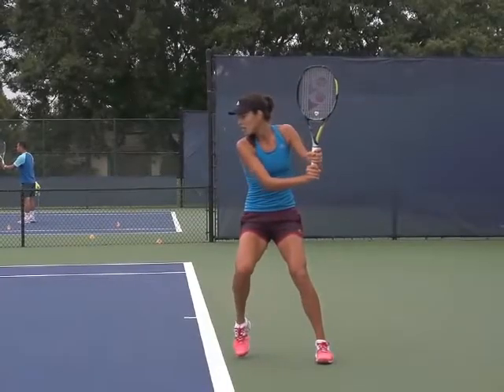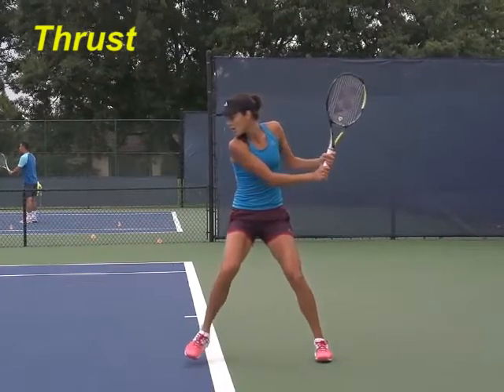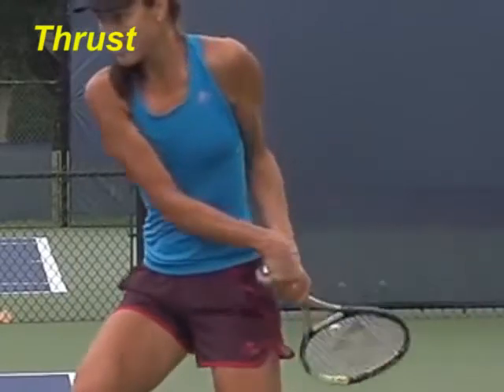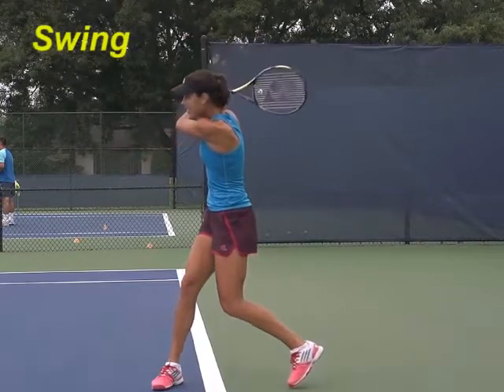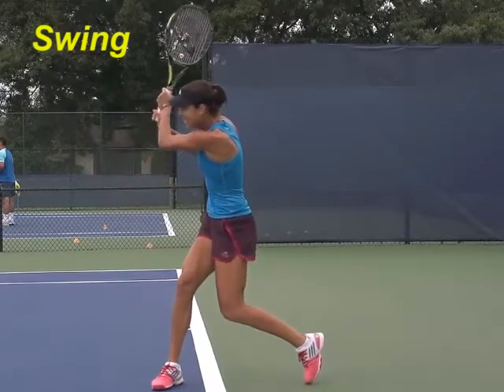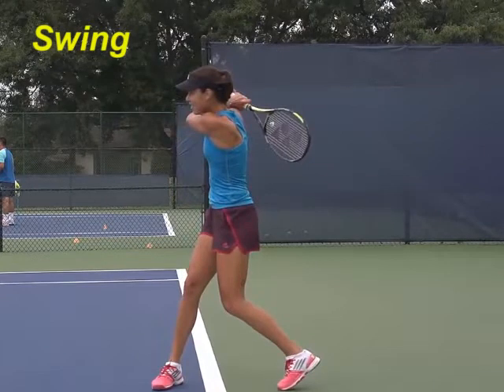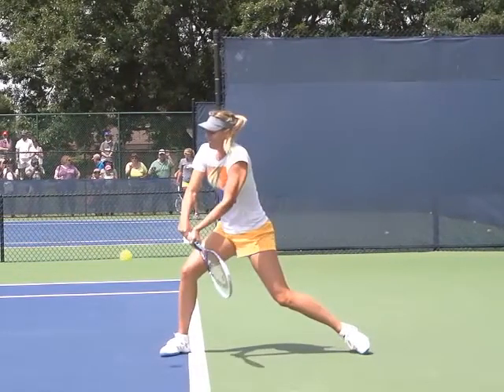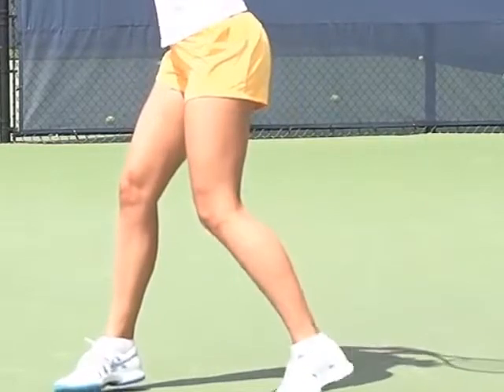014 Anna Maria Strokes 3 Final